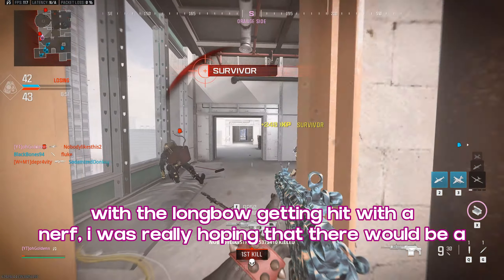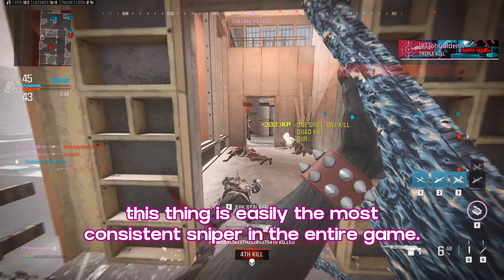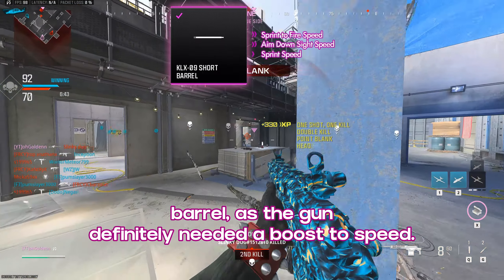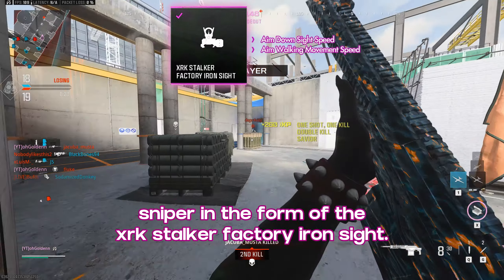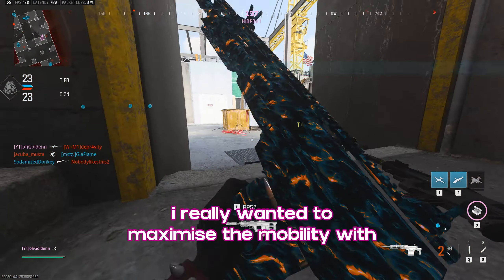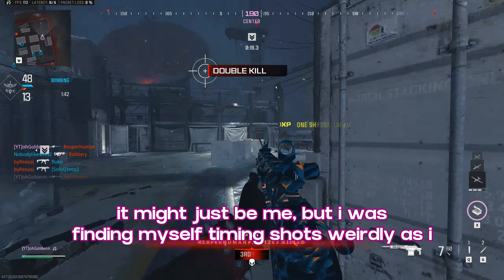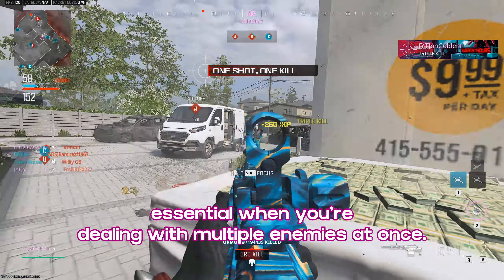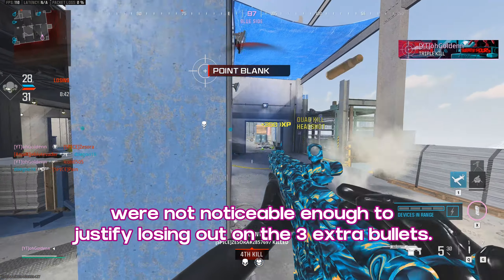NEW SNIPER META 🔥 THE BEST XRK STALKER LOADOUT IN MW3☢️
Is the XRK STALKER the BEST WEAPON on MWIII?

Shout out to F4RENHE1T again for the background music ❤

I'm back with a loadout for the XRK STALKER on MWIII! 🎮 I'll be sharing my thoughts on the XRK STALKER and the attachments I've been using while playing MWIII. Is it good? or have Sledgehammer missed the mark with this Sniper Rifle?

I'll be covering everything from movement, recoil, TTK and more! Find out what I loved about the XRK STALKER and where there's room for improvement.

Join me on this MWIII journey as we break down the weapons that have launched with the game, along with every new addition that is added throughout each seasonal update ,I'll give you my honest take on each and every one of them. 🤔

If you're a Call of Duty fan or just curious about the latest in the series, this video is a must-watch. 🔥📺🎉

In the direct sequel to the record-breaking Call of Duty®: Modern Warfare® II, Captain Price and Task Force 141 face off against the ultimate threat.

Call of Duty: Modern Warfare III is an upcoming first-person shooter video game developed by Sledgehammer Games and Infinity Ward published by Activision. It is the twentieth game in the Call of Duty series, and third entry in the rebooted Modern Warfare sub-series, serving as the direct sequel to 2022's Modern Warfare II. The game is scheduled to be released on November 10, 2023, for PlayStation 4, PlayStation 5, Windows, Xbox One, and Xbox Series X/S.